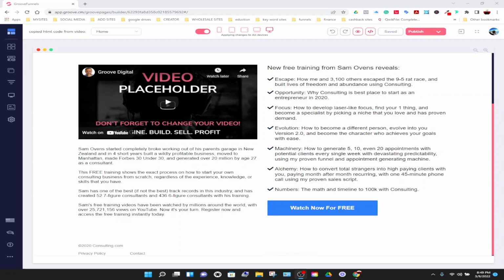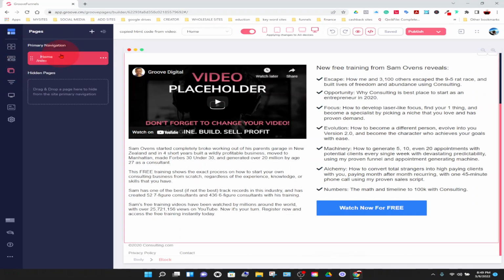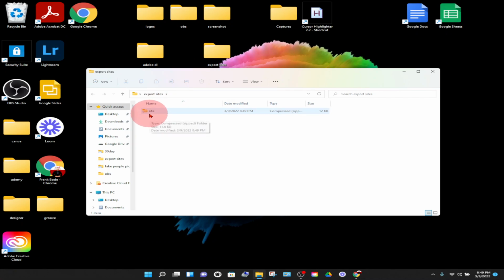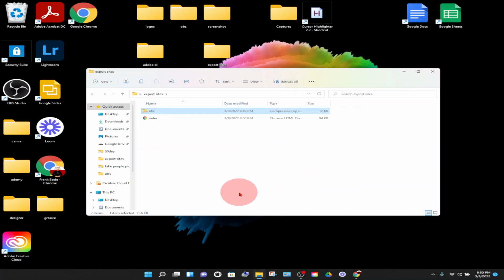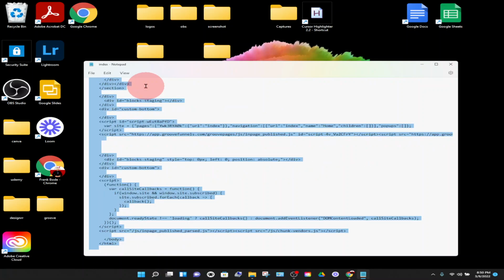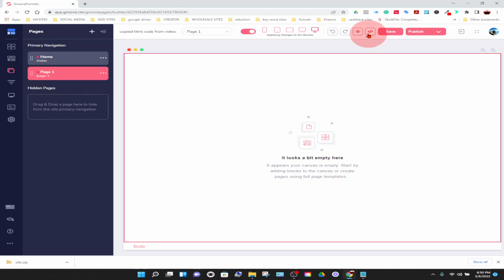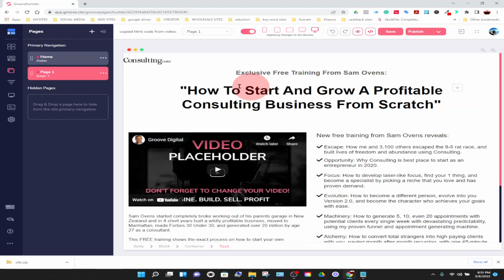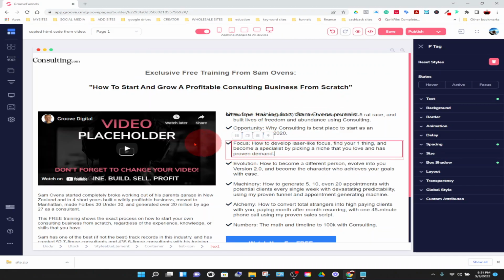how to Export and import a site in groove pages with the html code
Export and import a site in groove pages with the html code. step by step quick and easy

you can sign up to your free groove account here. its an amazing platform

Frank Bode
My #1 recommended tool: Your complete digital products and services online sales system. Create websites, build funnels and make more sales - Get your free account